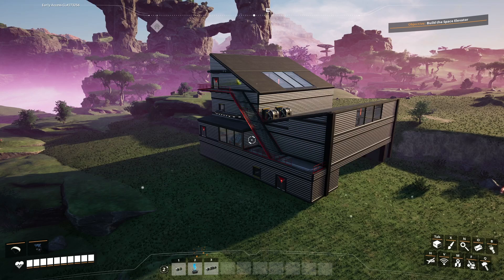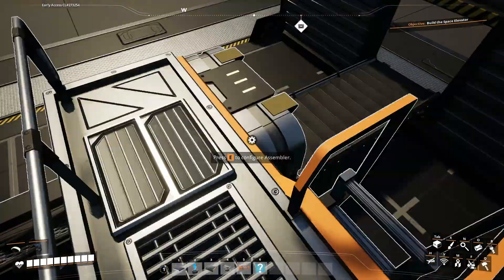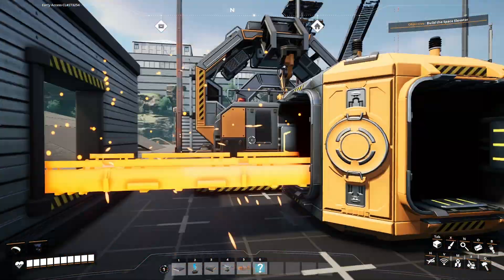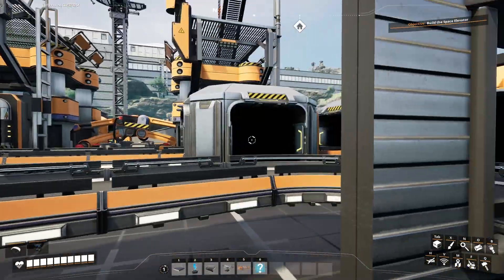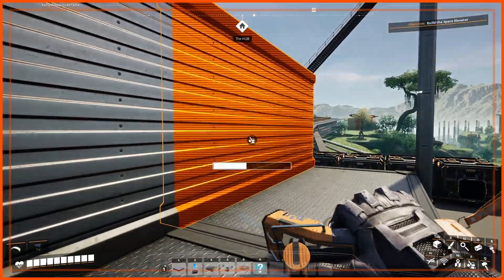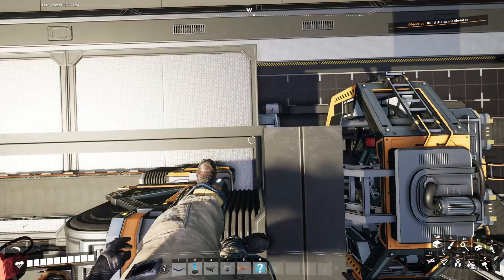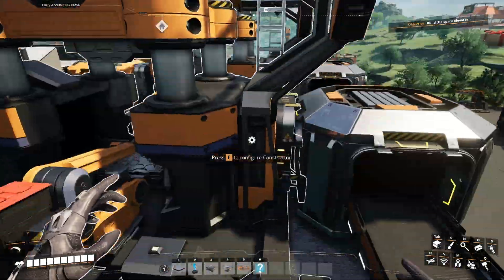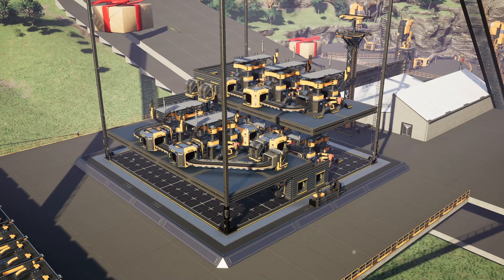Steel Parts Blueprint Pt 1 - The Machines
This Blueprint takes in 30 Concrete and the 360 Steel ingots produced from my steel ingot blueprint and outputs 51 Steel Beams, 40 Steel Pipes, 6 encased Beams.

Part 1 is all about setting up the factory. Part 2 is all about the architecture.

Due to being sick, Part 2 might not be released until tomorrow